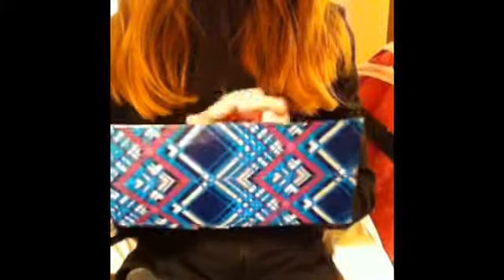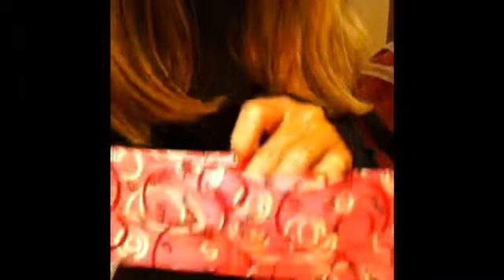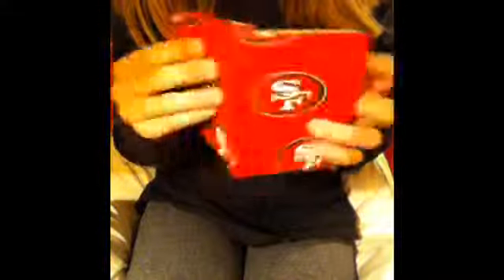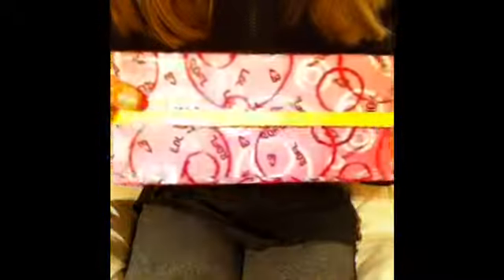Shop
Parents permission must be 18 or older or pp and 1$ shipping FOR ONE I THING NOT YOUR HOLE PURSHAE